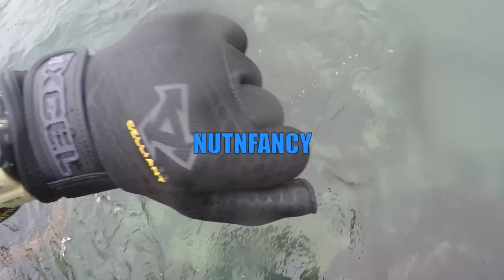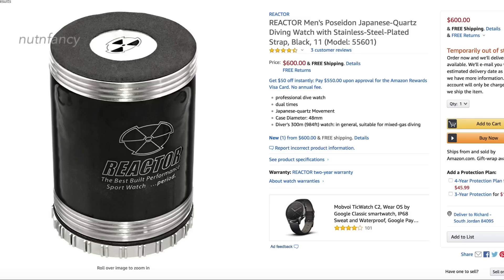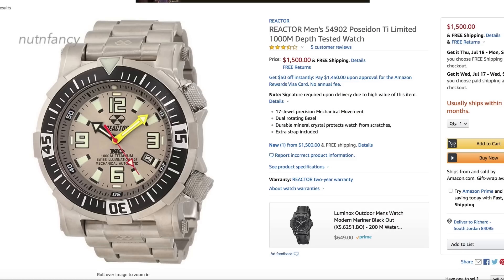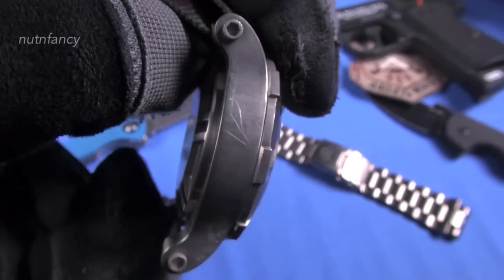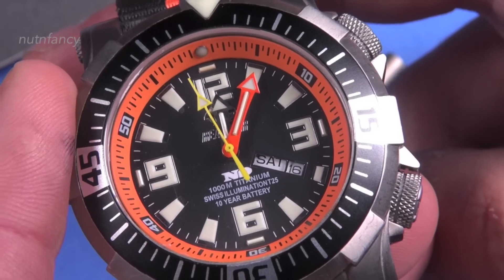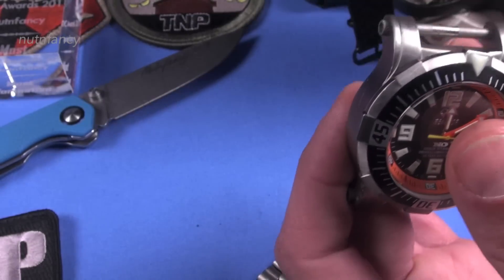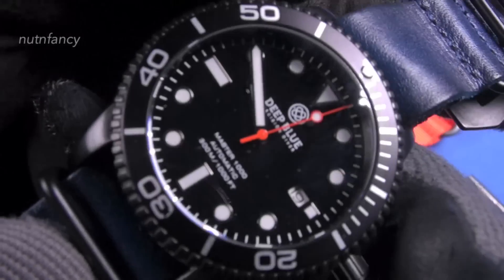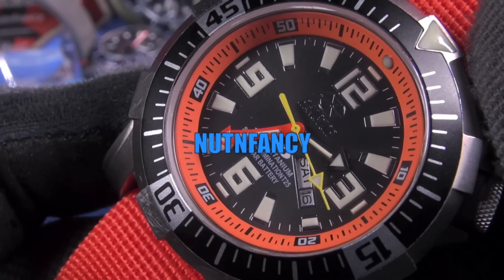Poseidon Adventure: REACTOR Titanium Dive Watch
Take a big chunk of titanium and turn it into a dive watch.  That's the Reactor "Poseidon."  TacticalDoodle is here again for this review and we delve into why this once expensive dive watch (at least in our book) might be in reach for you.  This is a big gnarly dive watch not fo those with dainty wrists.  Even with its 100% titanium band, it's heavy.  We peeled that off and show you a variety of NATOs this orange/black Poseidon will work with.  We'll also look at the  Swiss SuperLuminova, good legibility, its internal timing chapter ring, and consider its ridiculous 1000M water rating.  This will be a hard watch to find as this version is no longer made but it's steel counterparts are just as cool as are other Reactor offerings like the Atom.